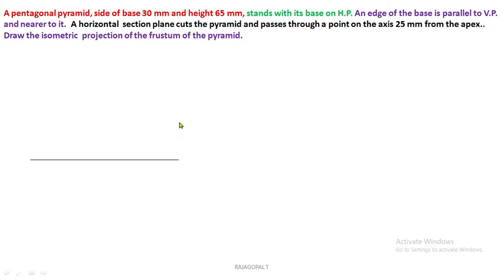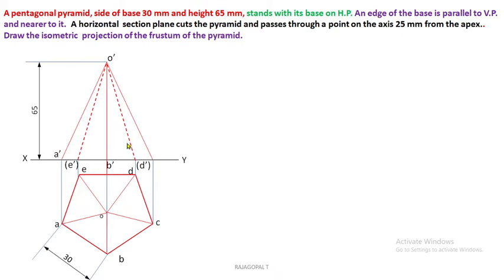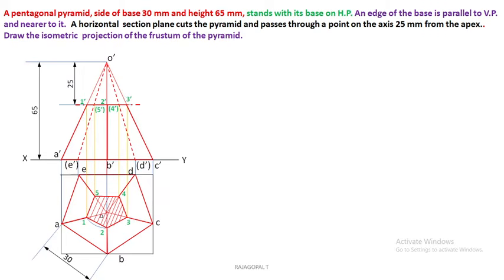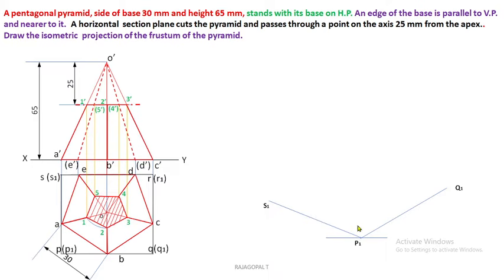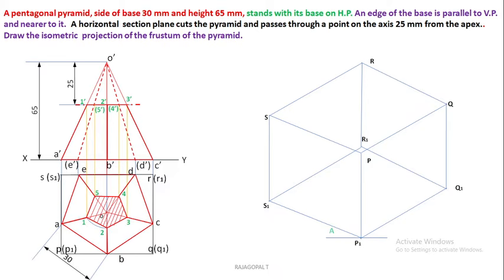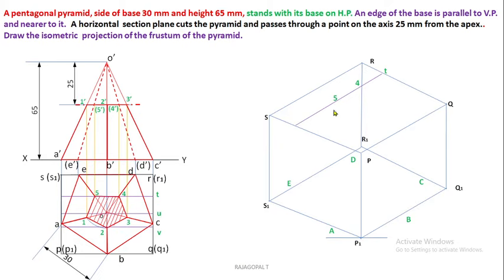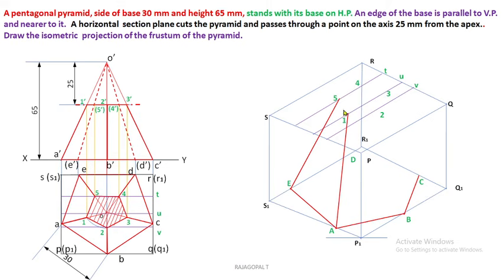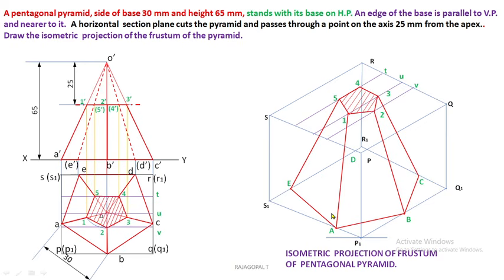ISOMETRIC PROJECTION - FRUSTUM PENTAGONAL PYRAMID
You can able to draw an isometric projection of frustum Pentagonal Pyramid easily by following these simple procedures. Isometric projection of Pentagonal Pyramid, Isometric Projection of Pyramid, Isometric view of Pyramid, Isometric view of Pentagonal Pyramid.

ISOMETRIC PROJECTION
1. A pentagonal pyramid, side of base 30 mm and height 65 mm, stands with its base on H.P. An edge of the base is parallel to V.P. and nearer to it.  A horizontal section plane cuts the pyramid and passes through a point on the axis 25 mm from the apex. Draw the isometric  projection of the frustum of the pyramid.

2. A pentagonal pyramid, side of base 30 mm and height 65 mm, stands with its base on H.P. An edge of the base is parallel to V.P. and nearer to it. A section plane perpendicular to VP and inclined at 30o to HP cuts the pyramid passes through a point on the axis at a height of 35 mm from the base. Draw the isometric projection of the truncated pyramid, showing the cut surface.

3. A cylinder 50 mm diameter and 60 mm height stands on HP. A section plane perpendicular to VP, inclined at 55o to HP cuts the cylinder and passes through a point on the axis at a height of 45 mm above the base. Draw the isometric projection of the truncated portion of the cylinder, when the cut surface is clearly to the observer.

4.A hexagonal prism, side of base 25 mm and height 50 mm rests on HP and one of the edges of its base is parallel to VP. A section plane perpendicular to VP and inclined at 50o to HP bisects the axis of the prism. Draw the isometric projection of the truncated prism, showing the cut surface.

DEVELOPMENT OF SURFACE
1. A hexagonal prism, edge of base 20 mm and axis 50 mm long, rests with its base on H.P such that one of its rectangular faces is parallel to V.P. It is cut by a plane perpendicular to V.P, inclined at 45 degree to H.P and passing through the right corner of the top face of the prism. Draw the sectional top view and develop the lateral surface of the truncated prism.

2. A vertical chimney of 70 cm diameter joins a roof sloping at 35o with horizontal. The shortest portion over the roof is 32 cm. Obtain the shape of the sheet metal which the chimney can be fabricated.
3. A pentagonal pyramid, side of base 30 mm and height 60 mm, stands with its base on H.P and an edge of the base is parallel to V.P. It is cut by a plane perpendicular to V.P, inclined at 40o to H.P and passing through a point on the axis, 32 mm above the base. Draw the sectional top view and develop the lateral surface of the truncated pyramid.
4. A cone of base 60 mm diameter and height 70 mm rests with its base on H.P. A section plane perpendicular to V.P and inclined at 30o to H.P bisects the axis of the cone. Draw the development of the lateral surface of the truncated cone.

1. A square prism, side of base 30 mm and axis 60 mm long, rests with its base on HP and one of its rectangular faces is inclined at 30° to VP. A section plane perpendicular to VP and inclined at 60° to HP cuts the axis of the prism at a point 20 mm from its top end. Draw sectional top view and true shape of section.

2. A square pyramid of base 30 mm and axis 60 mm long is standing on HP with its base edges equally inclined to VP. It is cut by a section plane perpendicular to VP and inclined at 30° to HP, bisecting the axis. Draw the sectional top view and the true shape of the section, if the upper portion is removed.
3. A hexagonal pyramid, side of base 25 mm and axis 55 mm long, rests with its base on HP such that one of the edges of its base is perpendicular to VP. It is cut by a section plane perpendicular to HP, inclined at 45° to VP and passing through the pyramid at a distance of 10 mm from the axis. Draw the sectional front view and the true shape of section.